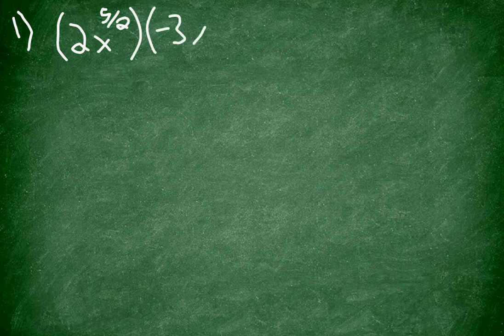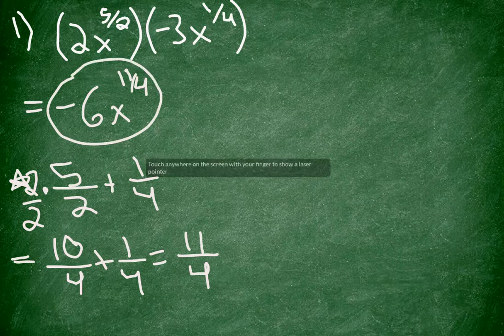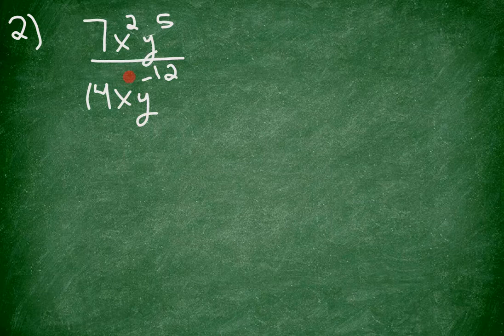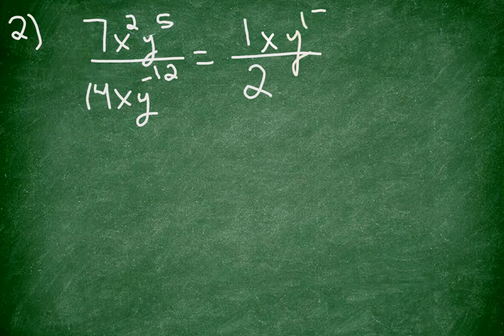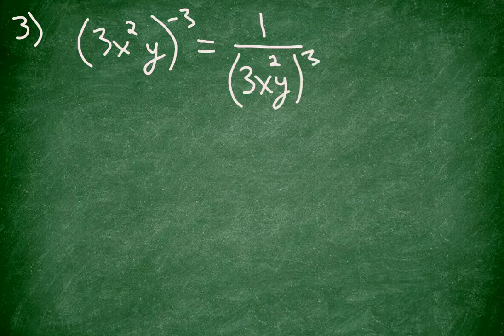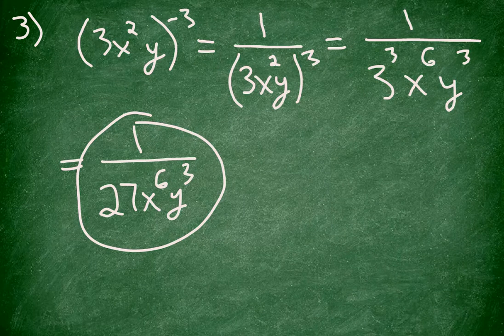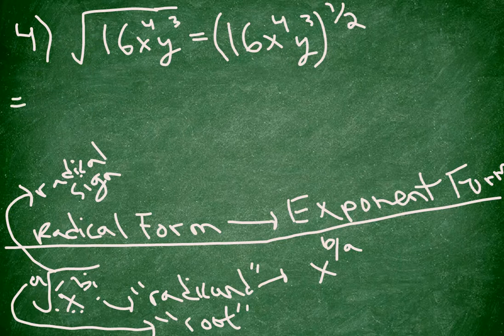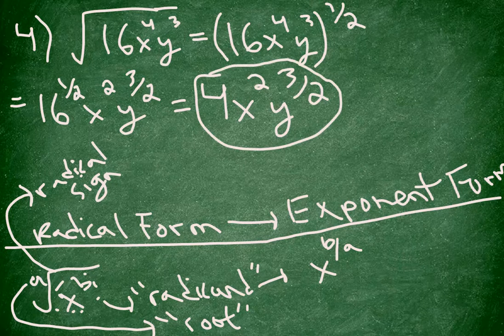Laws of Exponents and Radicals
Various problems covering Laws of Exponents, as well as Laws of Radicals, and the connection between the two.

Time Stamps:
Multiplication of like bases: 0:00-2:43
Division of like bases: 2:43-4:53
Power to a power: 4:53-7:53
Simplifying radicals (with variables): 7:53-12:54
Simplifying radicals (non-square number): 12:54-17:32
Simplifying radicals (division of radicals): 17:32-19:06